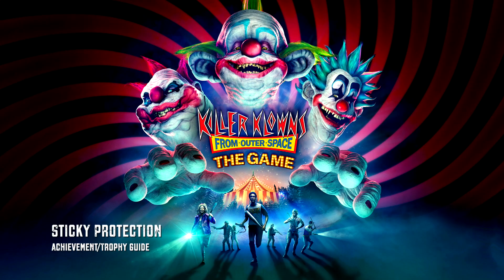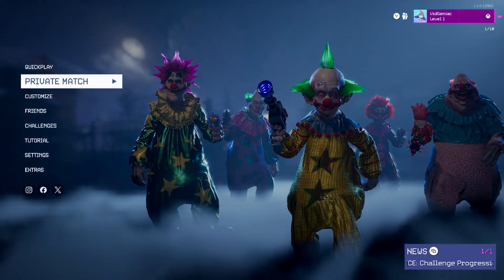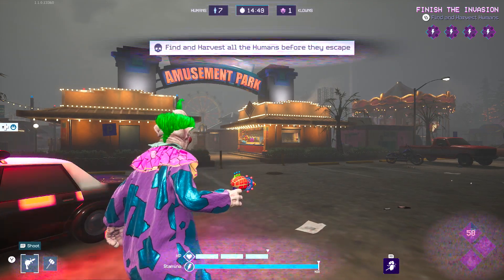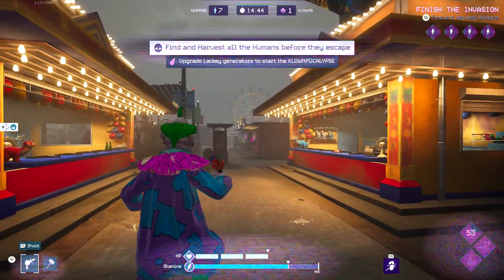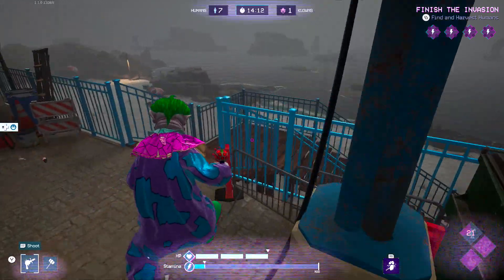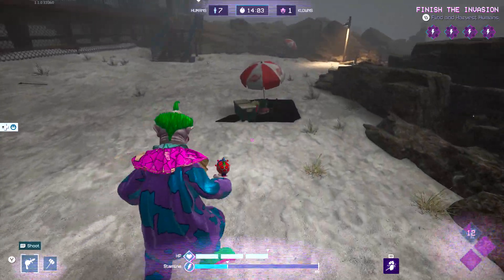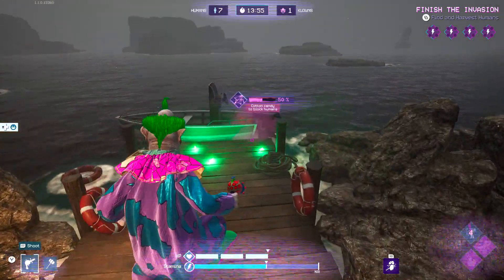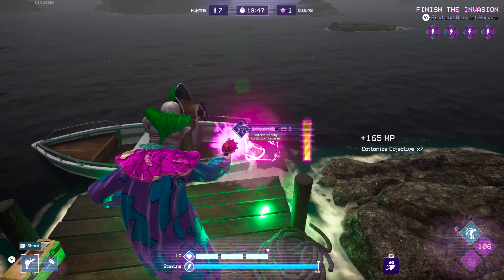Killer Klowns from Outer Space: The Game - Sticky Protection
Sticky Protection - Fully cover a Human escape interaction with cotton candy.